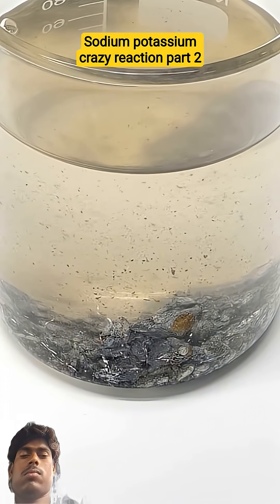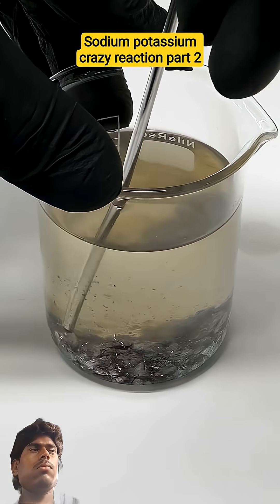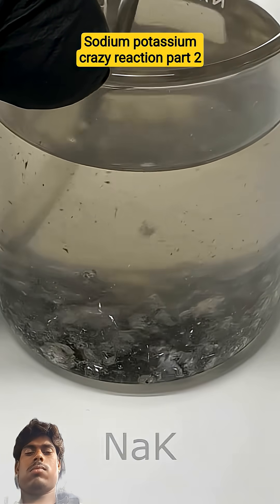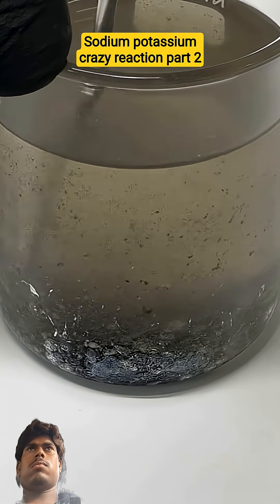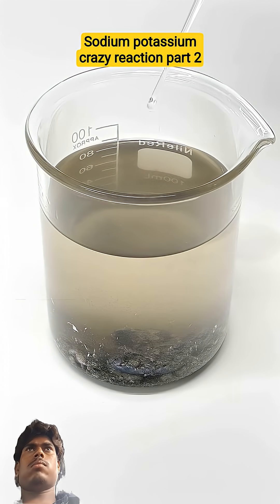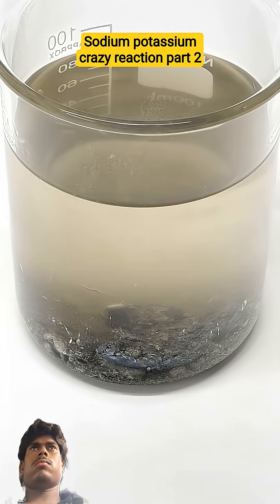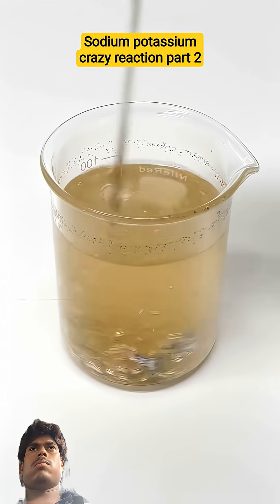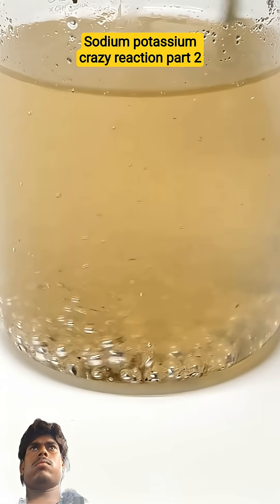sodium potassium crazy reaction part 2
For a while now, I've been wanting to make an explosive liquid metal, and all I need is some sodium and some potassium. And after mixing them together, I eventually had a perfect liquid metal ball. Finally, I pulled some of it out with a syringe, because there's just one thing I have to try.
...more

part 2